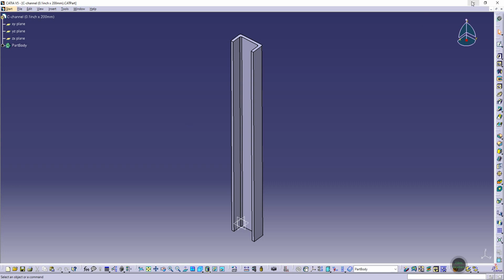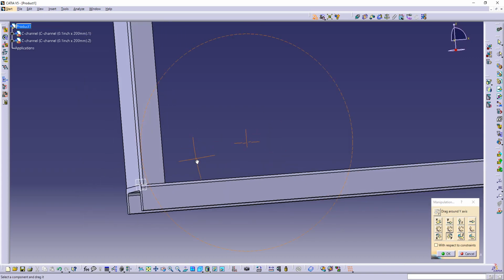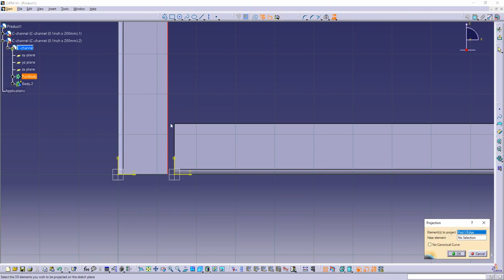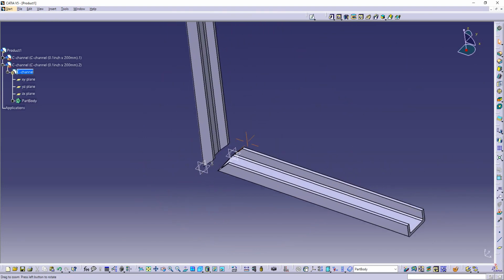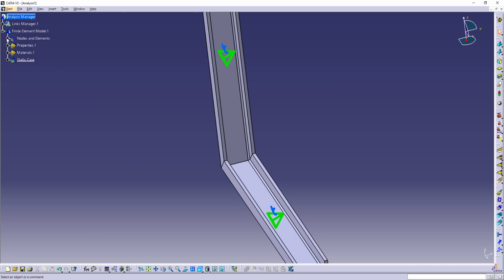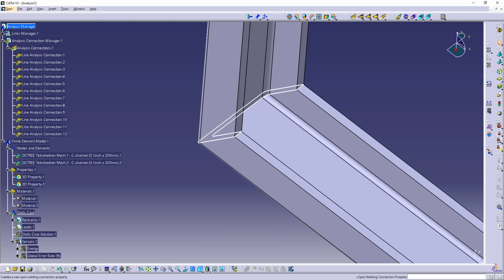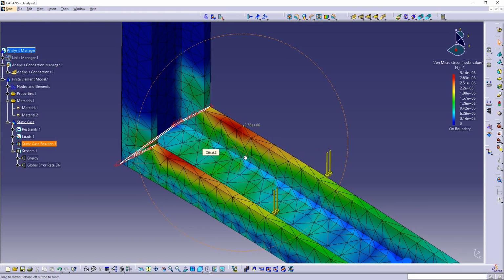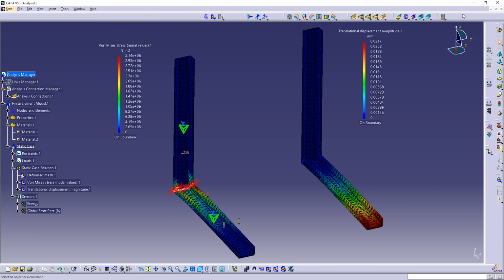Generative Structural Analysis in CATIA V5 (Assembly)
Finite Element Analysis (FEA) using CATIA V5
C-channel parts in assembly and welded together